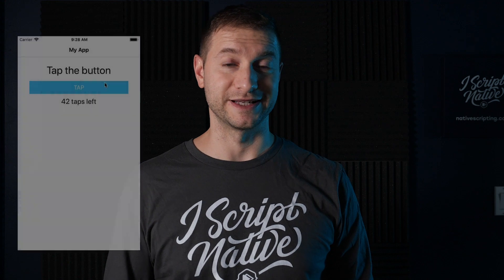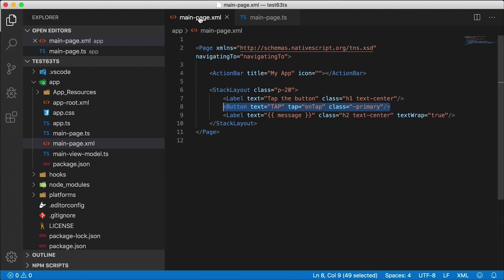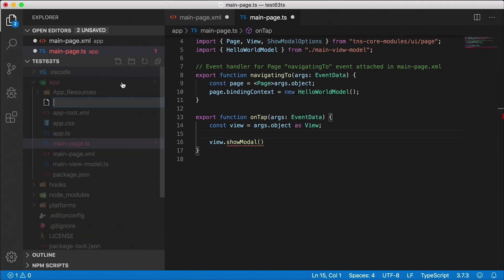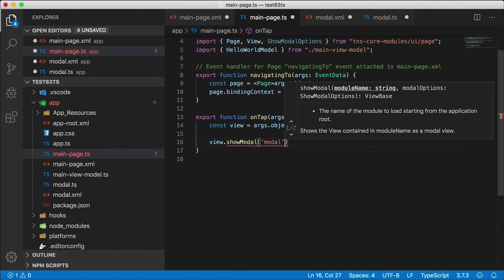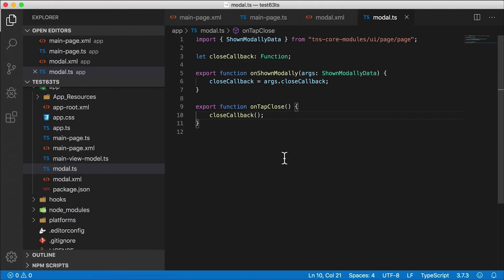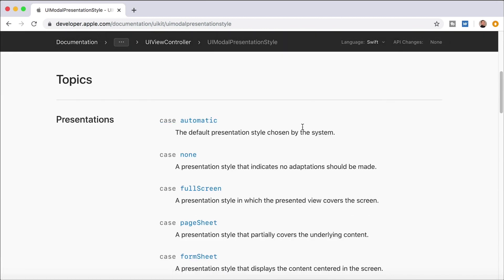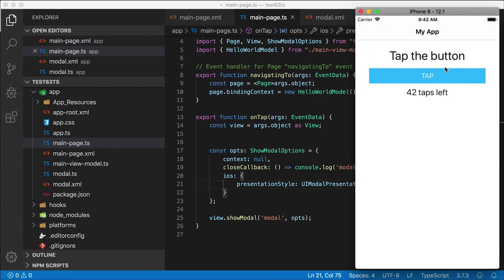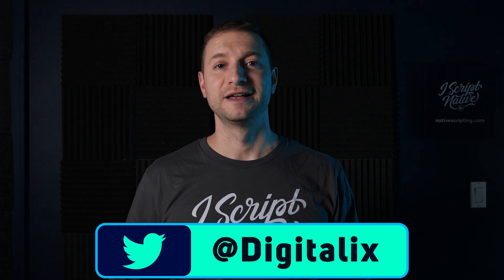Modal Dialog Blur Animated Transition in NativeScript | Tutorial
There is a way to open the native modal dialogs in iOS by specifying a transition animation. In this NativeScript tutorial, I'll show you how to set up a modal dialog and how to change the show transition animation.